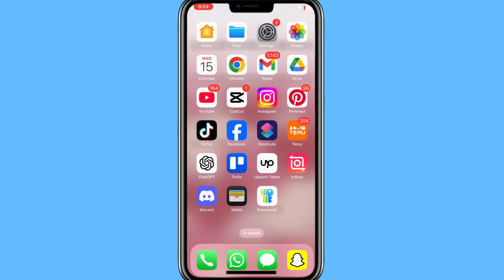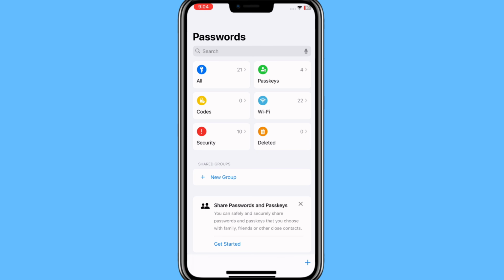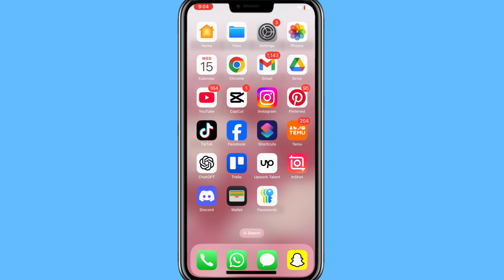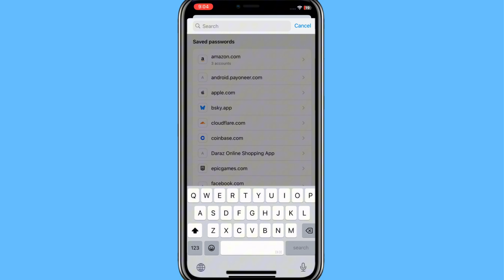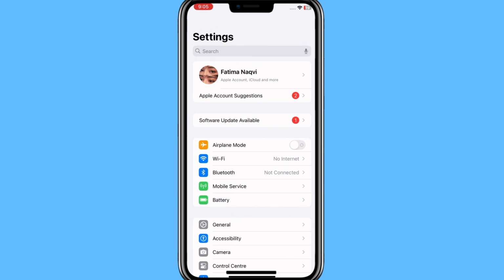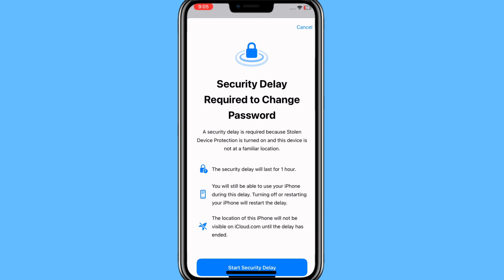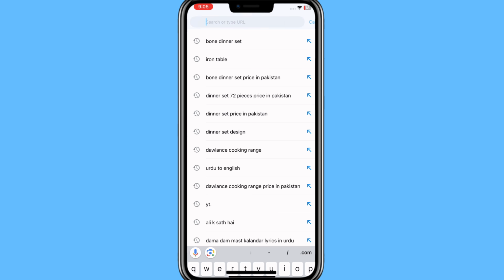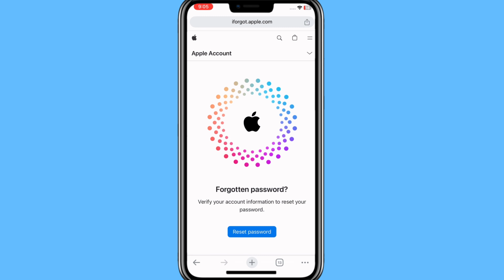How to See Apple ID Password on iPhone - 2026 (Step-by-Step)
Forgot your Apple ID password? Learn how to see Apple ID password on iPhone - 2026 (step-by-step) with this easy-to-follow guide! Whether you need to recover your saved password or access your account for app downloads and purchases, this tutorial walks you through all the steps. Stay in control of your Apple account and discover how to see Apple ID password on iPhone - 2026 effortlessly.